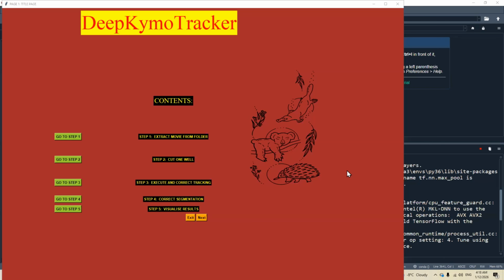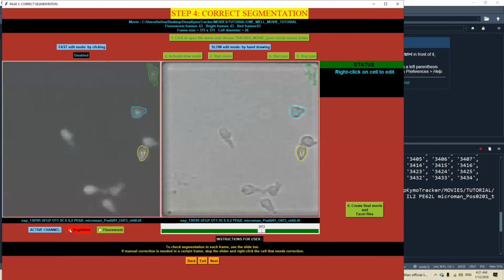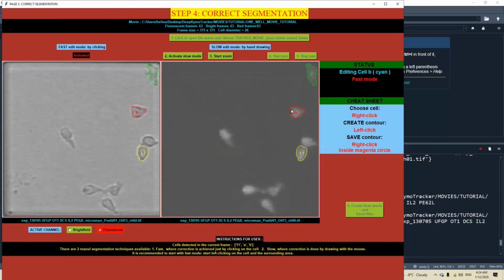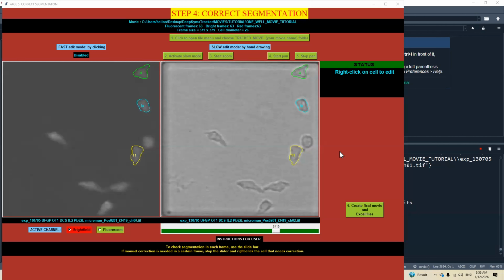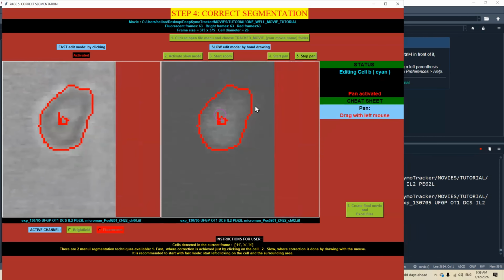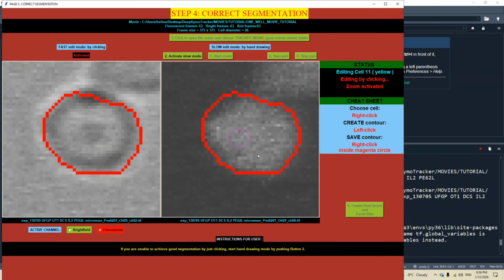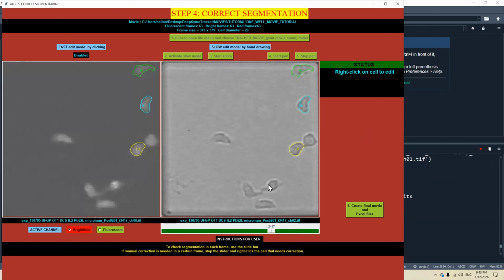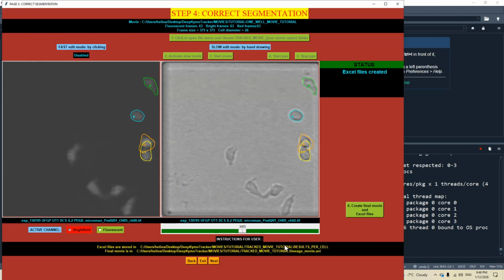DeepKymoTracker (Tutorial-4): CORRECT SEGMENTATION